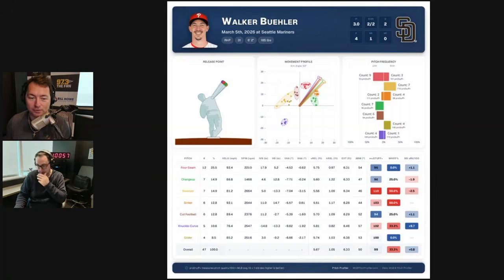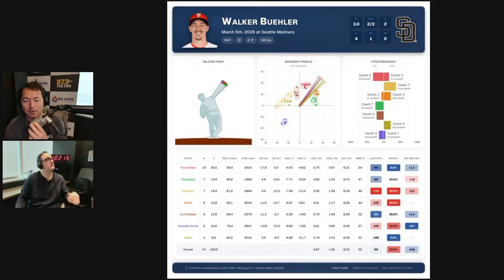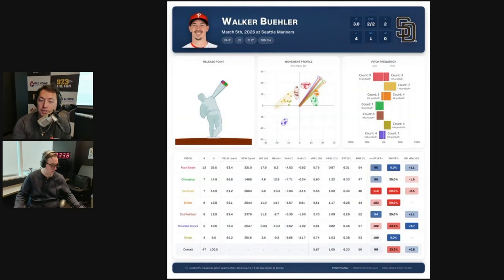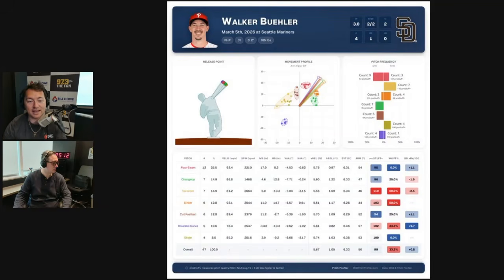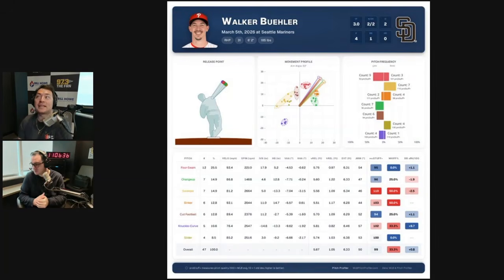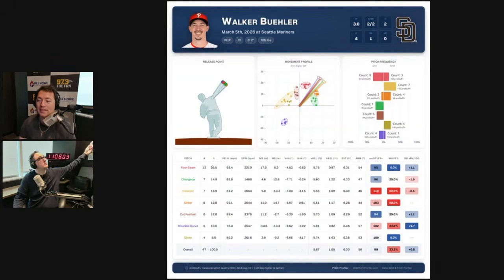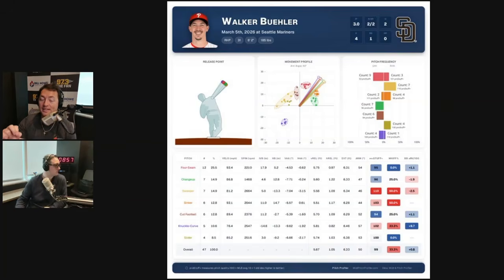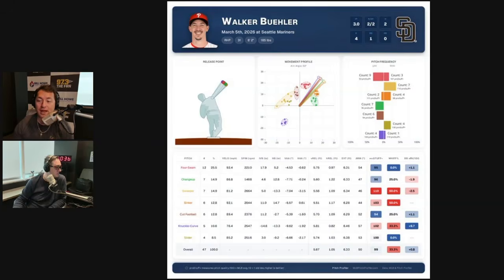Walker Buehler’s Padres Debut: The Pitch Data Reveals Something BIG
Walker Buehler made his first stadium start of spring training for the San Diego Padres, and the pitch analytics tell a fascinating story.

On The Braden Surprenant Show on 97.3 The Fan, Braden breaks down the advanced pitch metrics from Buehler’s outing and what they reveal about his chances to win a spot in the Padres rotation.

📊 The numbers show a mixed but intriguing performance:

• Fastball velocity slightly down (92 MPH)
• Elite sweeper with a 60% whiff rate
• Strong spin rates on his breaking ball arsenal
• Seven different pitches used in one outing
• Excellent induced vertical break on the fastball

Walker Buehler’s breaking ball stuff already looks dangerous, even while he continues building velocity this spring.

If the fastball ticks back up… this could become a huge addition to the Padres rotation.

👇 Padres fans — what do you think?

• Should Walker Buehler be the Padres’ #5 starter?
• Are you encouraged by the analytics from this outing?
• Can he get his fastball velocity back to mid-90s?

🎙️ Listen to The Braden Surprenant Show weekdays on 97.3 The Fan for Padres talk, MLB analysis, and San Diego sports.

👍 Like the video if you enjoy Padres analytics breakdowns

Follow the show on social!